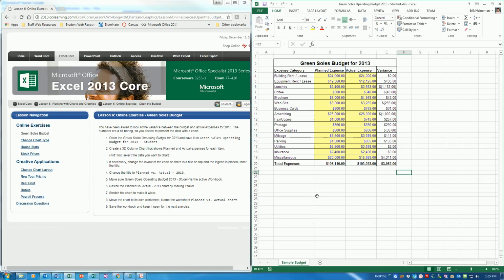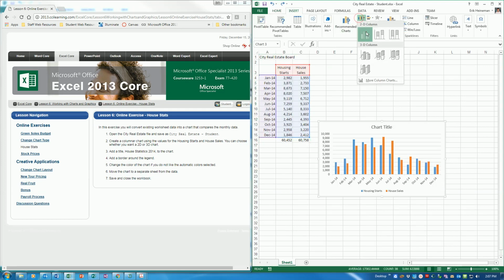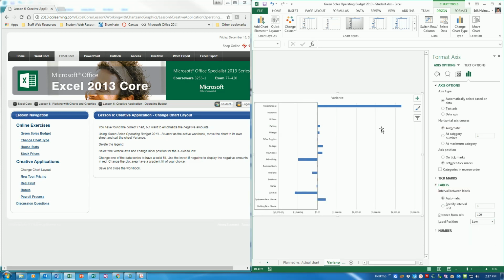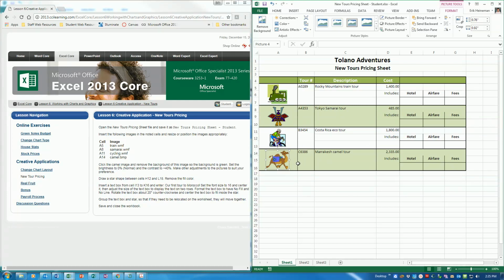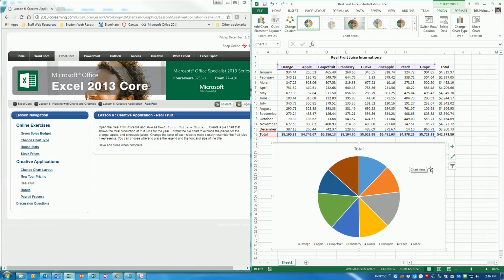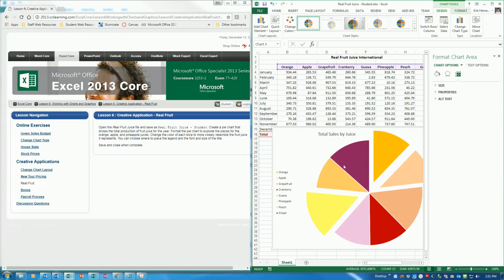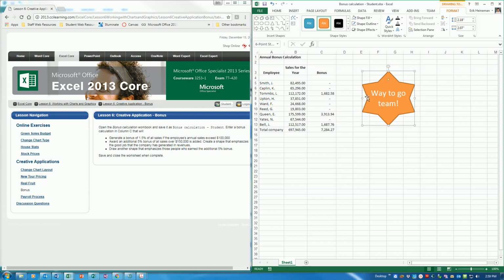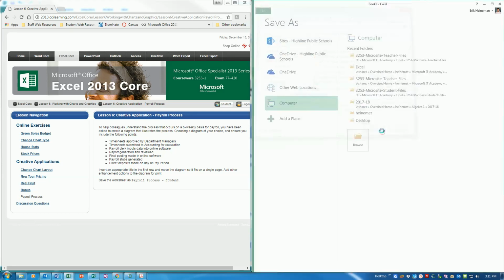Excel 2013 Core Lesson 6 Working with Charts and Graphics